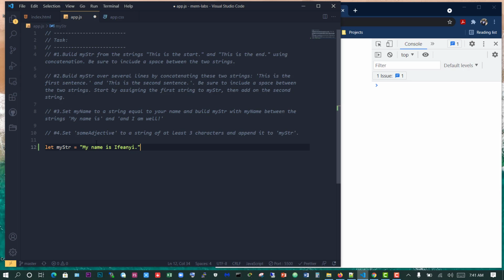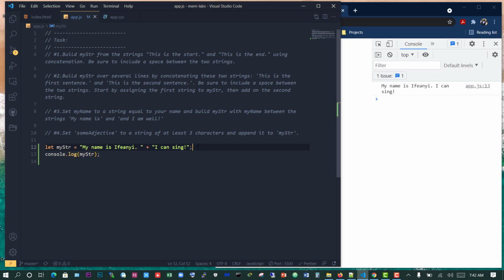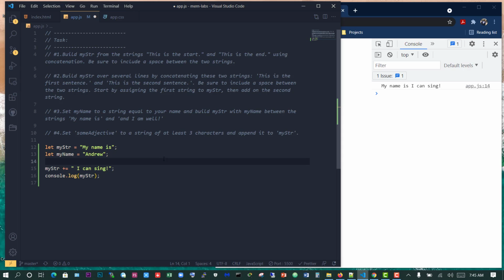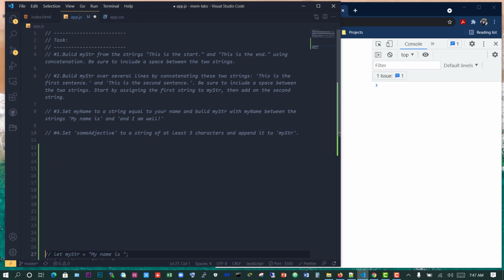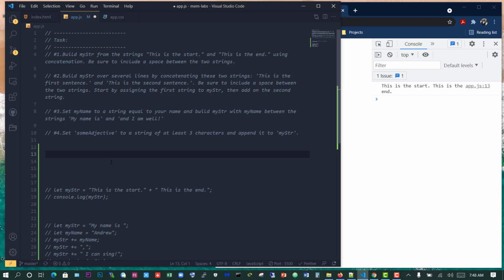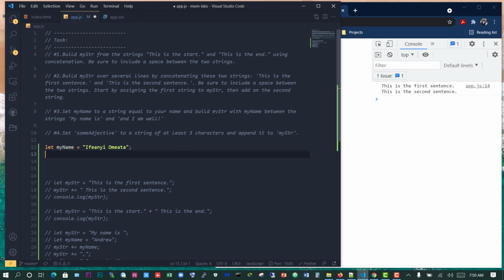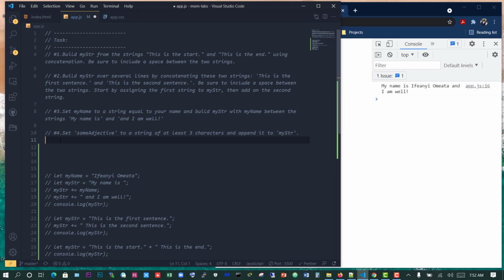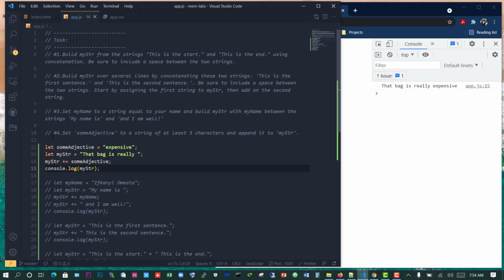008-CONCATENATING STRINGS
008-CONCATENATING STRINGS